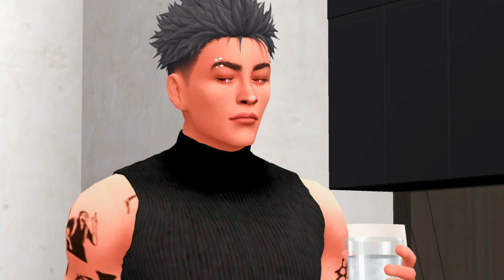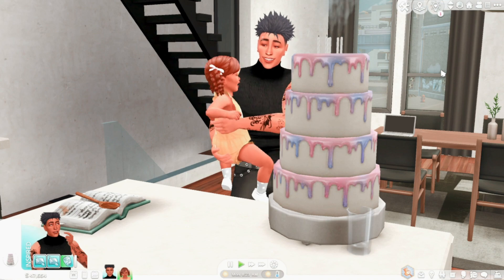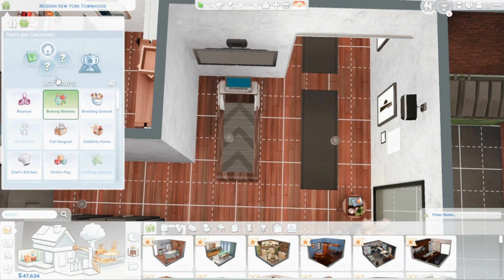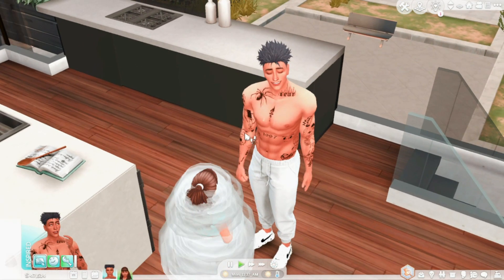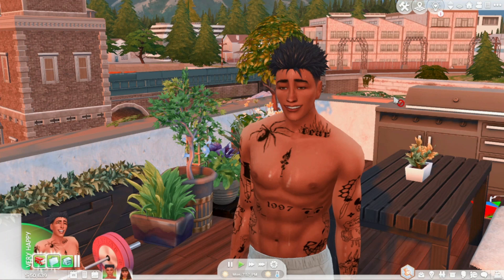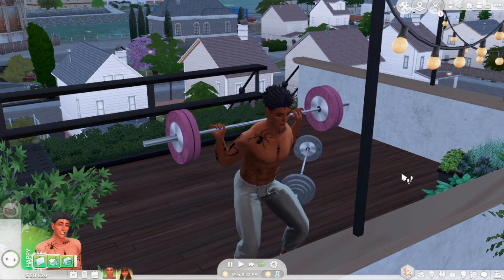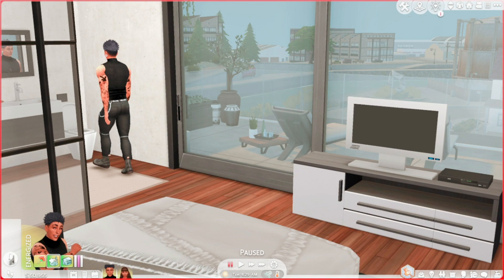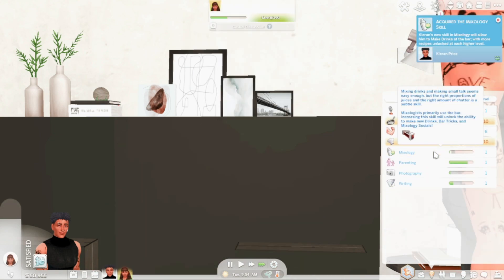new and underrated sims 4 mods // april 2022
Links:

01:38
02:44
03:42
04:14
05:20
06:37
07:21
08:00
08:21
08:45
09:16

socials:
tumblr— ligaya-yt
gallery— paralumancore
instagram — ligayatrait